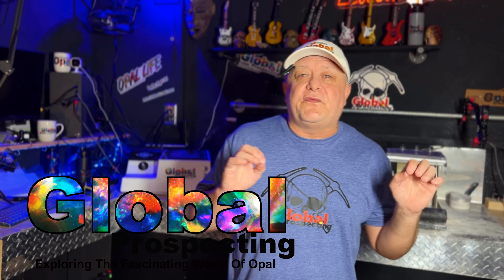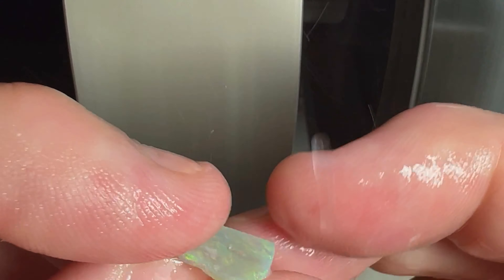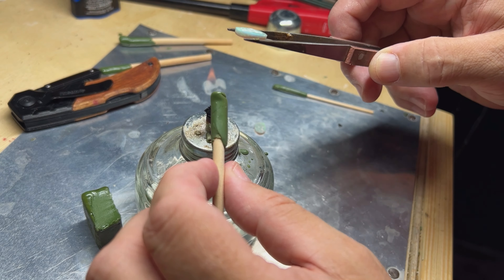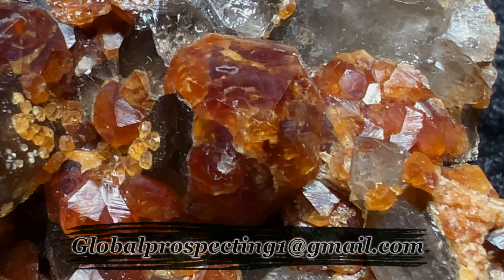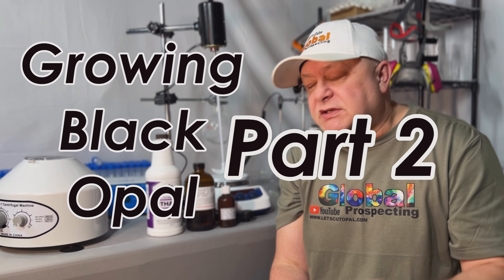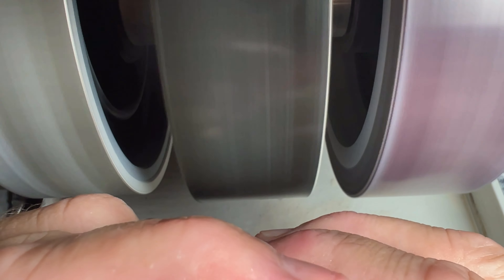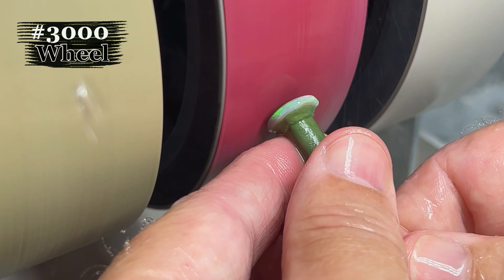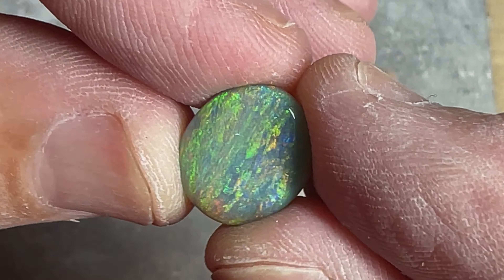Cutting a Crazy Chunky color Bar fireworks pattern exposed Growing Black Opal Sneak Peak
Cutting a Crazy Chunky color Bar Lightning ridge opal with fireworks pattern exposed.  Plus Growing Black Opal Sneak Peak. Relax as we cut this opal and turn it into a gemstone.